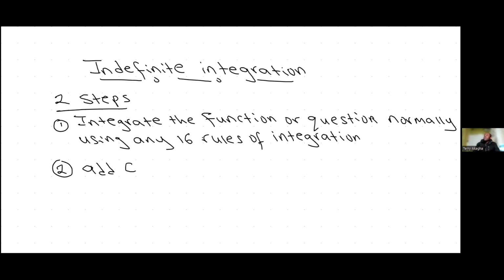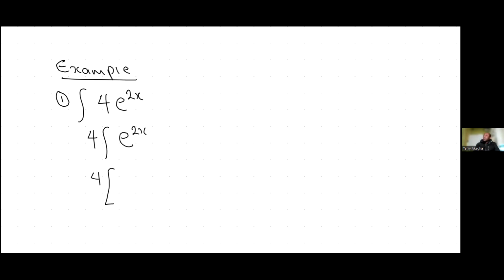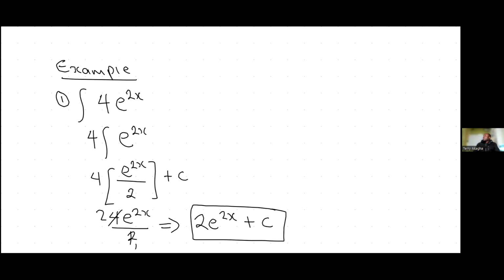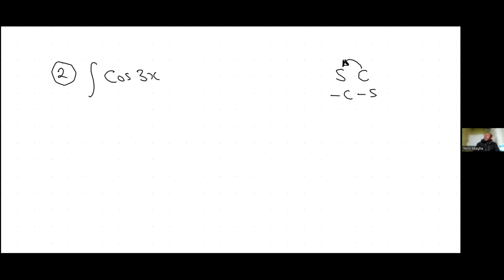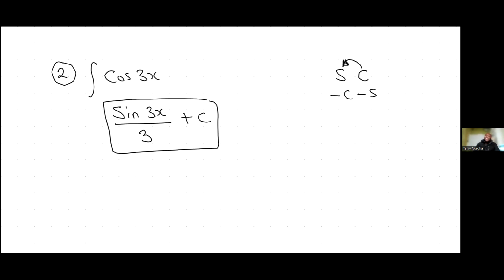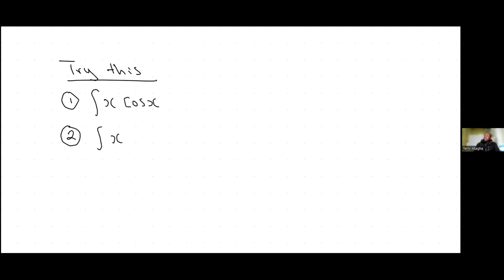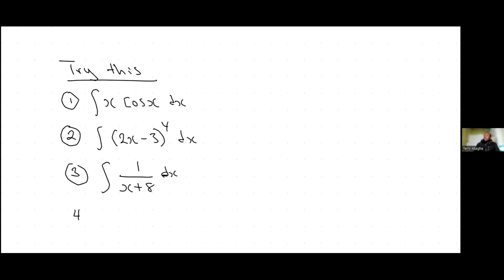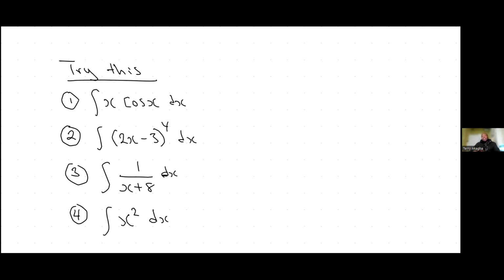24 of 36 - Indefinite Integration